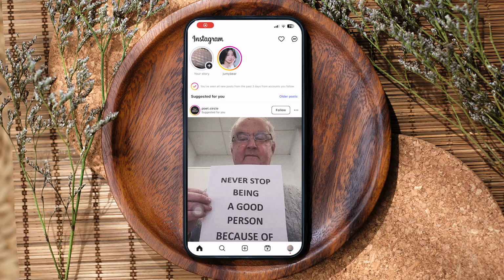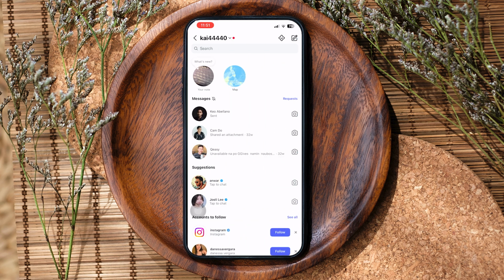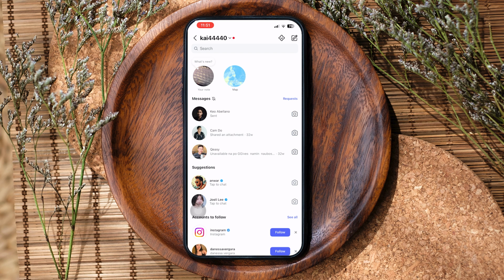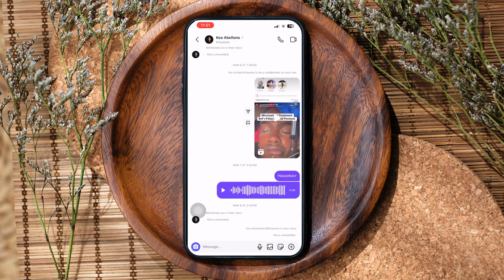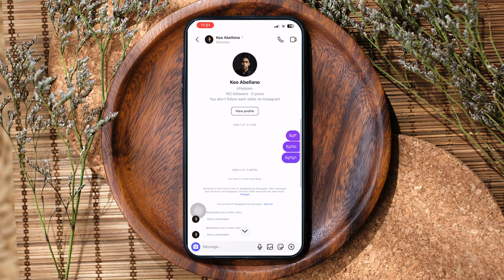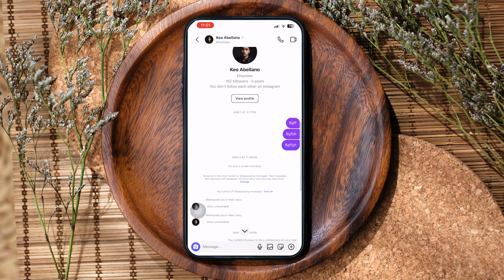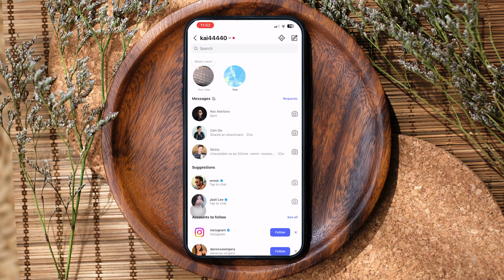How To Half Swipe On Instagram 2026 (iPhone & Android)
Discover how to half swipe on Instagram like a pro! I'm sharing my favorite tips and tricks to master the art of half swiping on Instagram DMs without leaving a read receipt. If you're like me and love staying updated on your messages without the commitment of a full open, this guide is for you. I’ll walk you through the steps to sneakily preview messages and keep your curiosity satisfied. Whether you’re trying to keep your options open or just enjoy a little privacy, this technique is a game-changer. Perfect for those moments when you need to stay low-key on social media. Join me as I break down the half swipe method and make your Instagram experience even smoother. Don't forget to drop a comment about your own Instagram hacks!